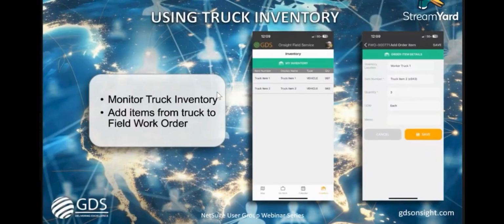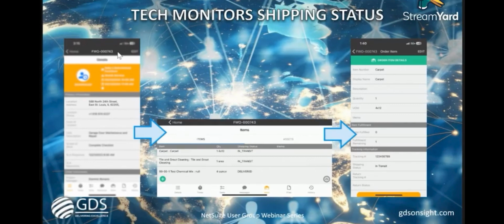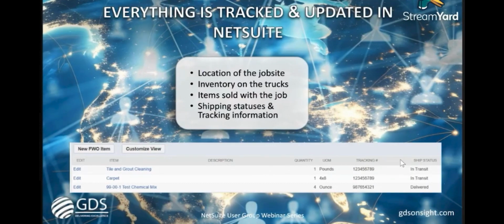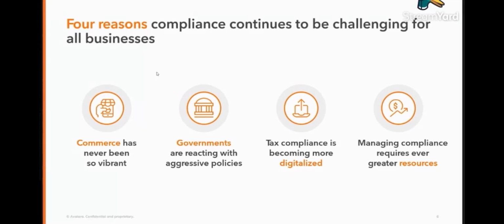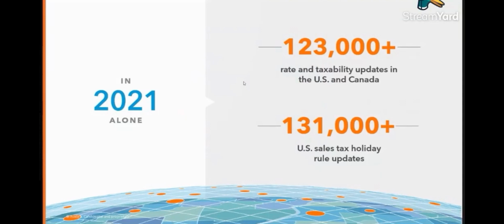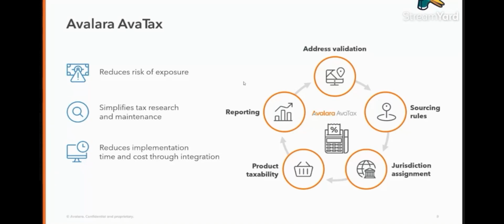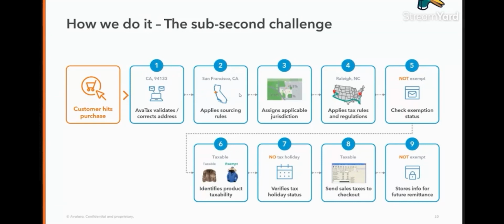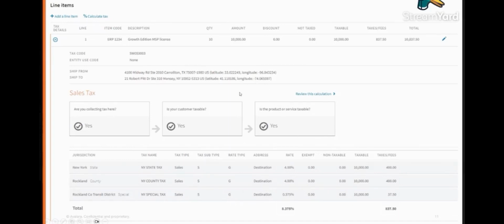March Webinar Avalara & GDS- Scales Sales Tax Across Multiple States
Looking to optimize your field service and delivery operations? Our March NetSuite User Group Webinar is now available on demand. Learn about the power of GDS ONSIGHT for streamlining processes, revolutionizing your operations, saving time, and increasing efficiency. Watch now to discover how GDS ONSIGHT & Avalara can elevate your business. Watch the recorded webinar to optimize your processes. Join our experts for insights on scaling your business and ensuring compliance across states. Watch now for valuable information!